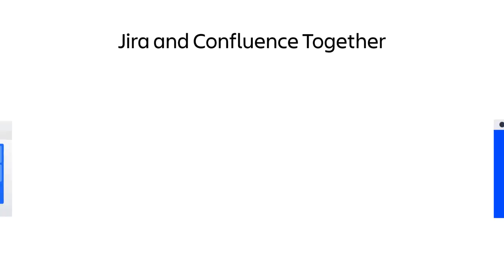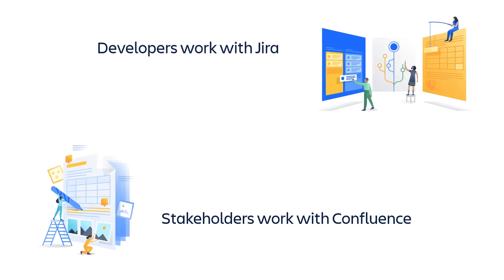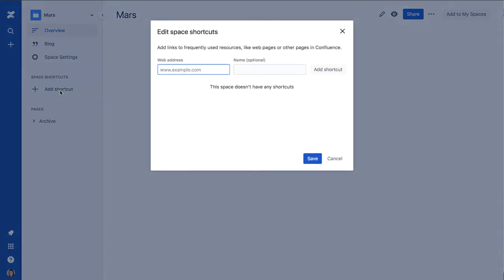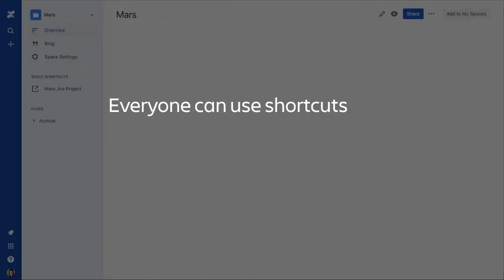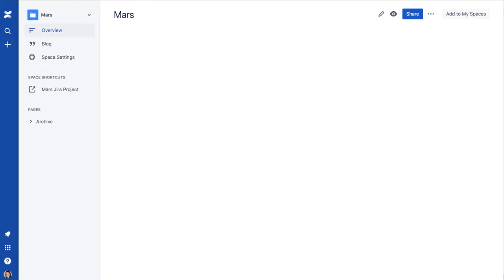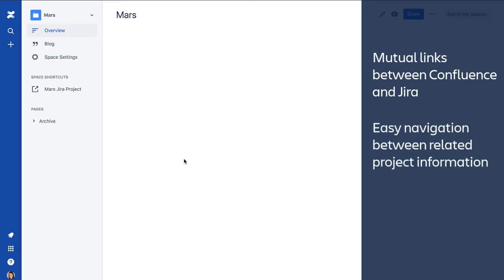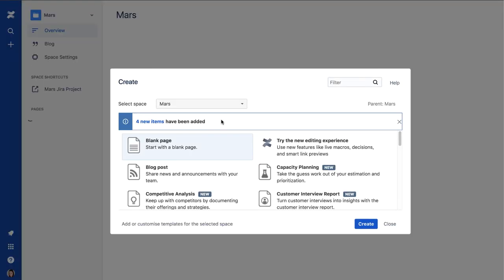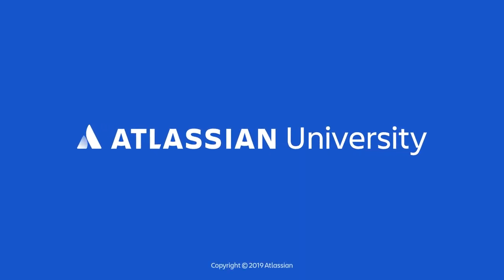Link Jira & Confluence | Atlassian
Learn to create direct links between Confluence pages and Jira projects. Create shortcuts in Confluence and Jira that enable easy navigation between Confluence pages and related Jira projects and issues.